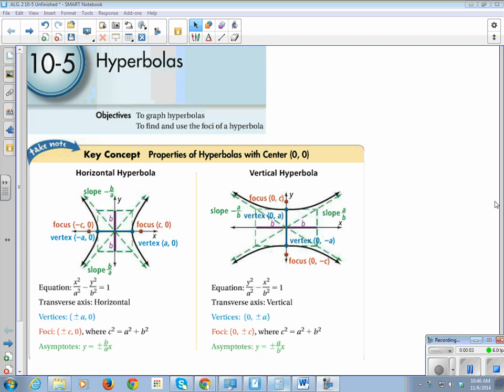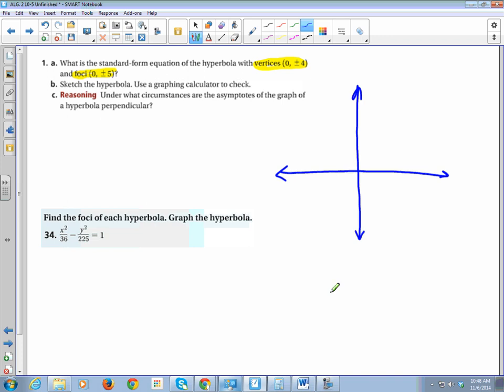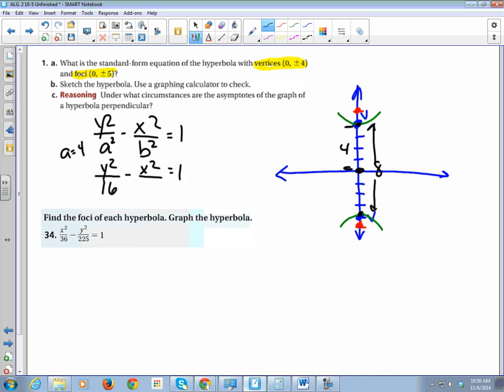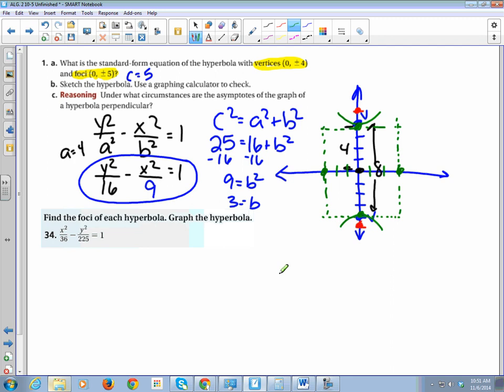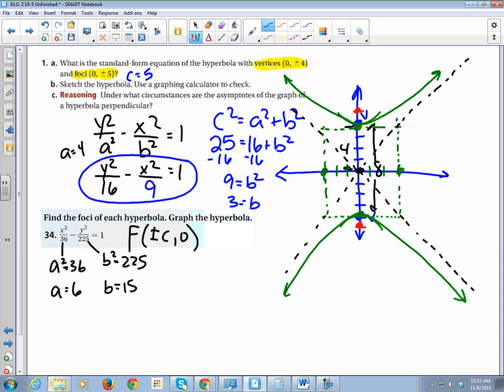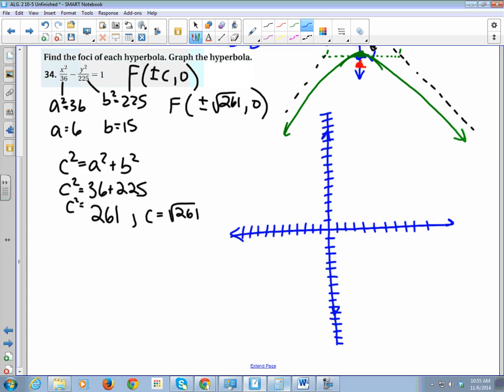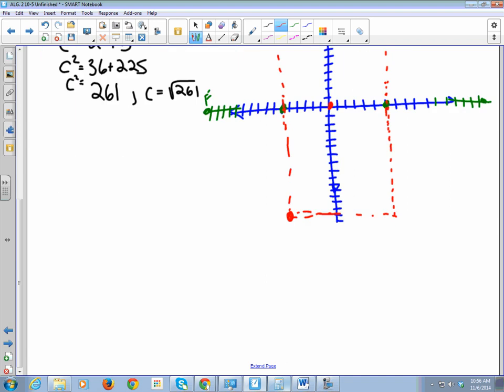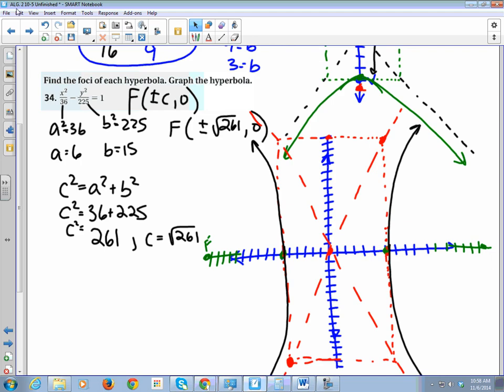Chapter 10 Section 5 Hyperbolas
Pearson Chapter 10 Section 5 Hyperbolas